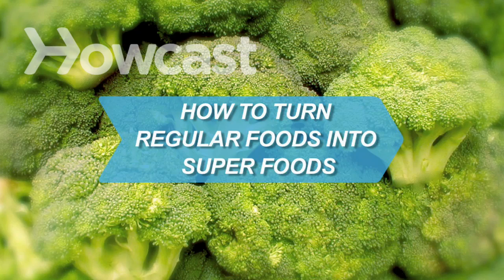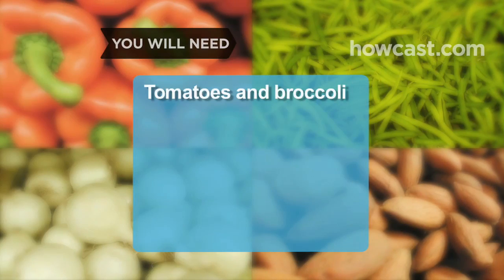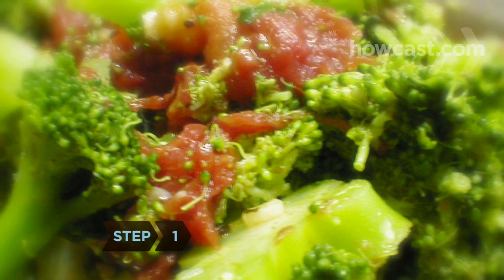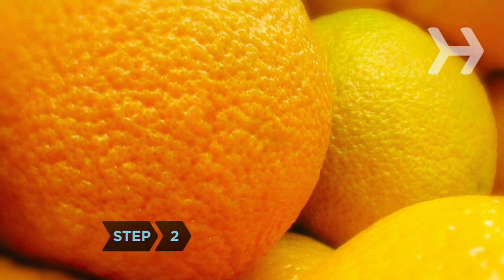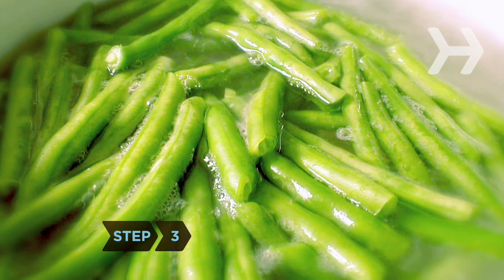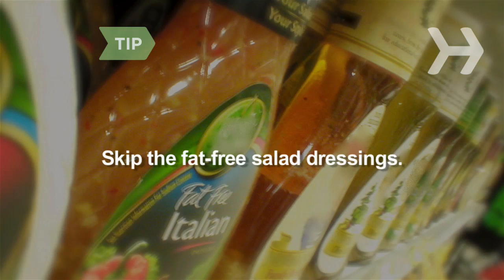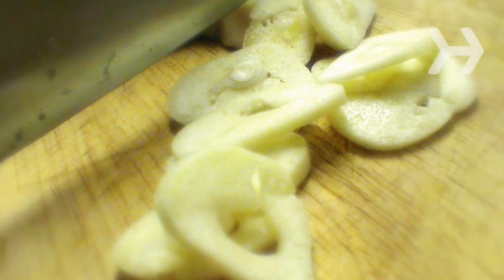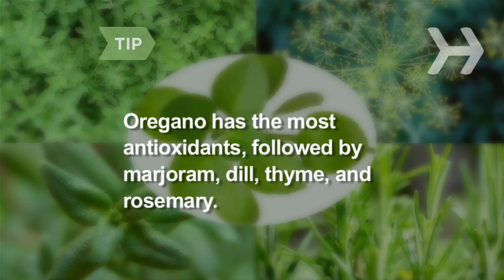How to Turn Regular Foods into Superfoods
Certain foods are more nutritious when eaten together. Improve your diet by learning a few of the power couples.

Step 1: Eat tomatoes with broccoli
Eat cooked tomatoes with broccoli. One study indicated that eating those two foods at the same time may enhance their cancer-fighting abilities.

Step 2: Throw oranges into your salad
Throw oranges into your salad, or cook bell peppers with your greens. Both are good sources of vitamin C, which helps your body absorb the iron in leafy veggies like spinach, Swiss chard, and kale.

Step 3: Put olive oil on vegetables
Eat your vegetables with a little fat; it helps release their antioxidants. Stick to unsaturated fat – like the kind found in olive oil, nuts, and avocados.

Tip
Skip the fat-free salad dressings; they don't enhance your greens' nutrients, and most are loaded with sugar and artificial additives.

Step 4: Cook onions with garlic
Cook onions with garlic; it makes the onions' antioxidants more powerful.

Step 5: Spice up your barbecues
Marinate meat headed for the barbecue with lots of herbs and spices; they can reduce the carcinogenic compounds grilling can cause.

Tip
Oregano has the most antioxidants, followed by marjoram, dill, thyme, and rosemary.

Step 6: Follow this formula
Make nutritious eating automatic by including vegetables or fruits in three different colors – plus one healthy fat – at each meal.

Five of the healthiest foods are almonds, blueberries, broccoli, spinach, and sweet potatoes.